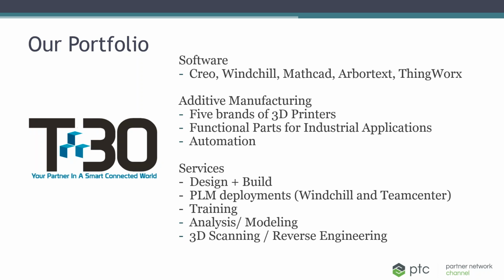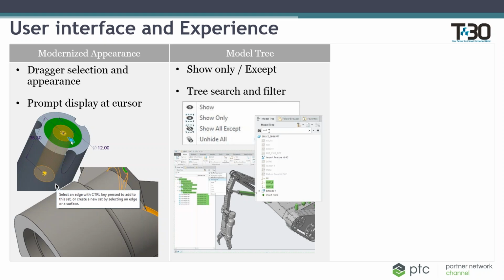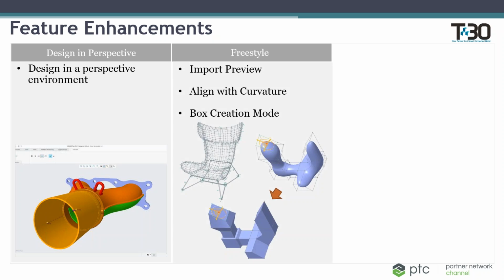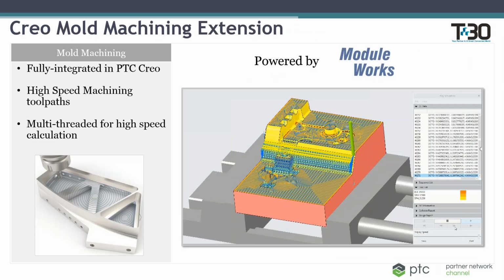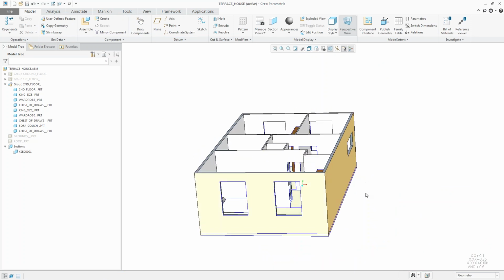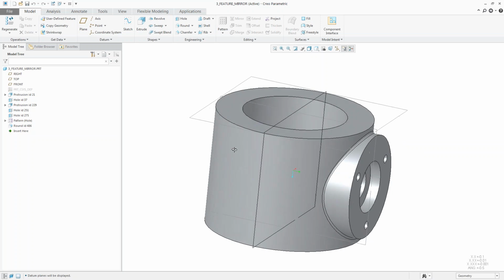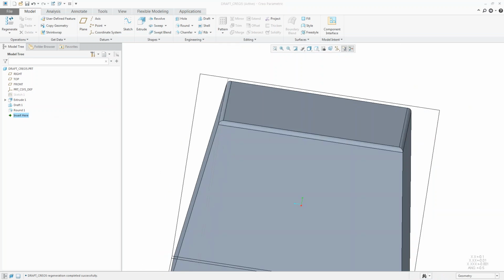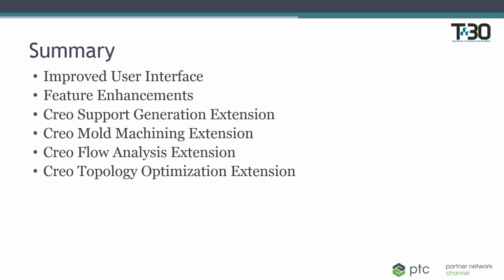Creo 5.0: Latest Technology and Enhancements